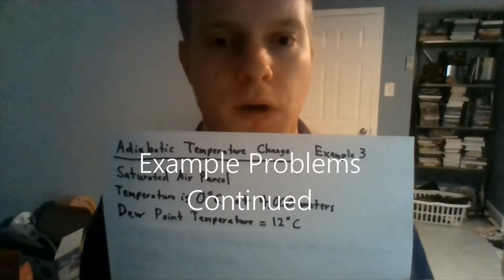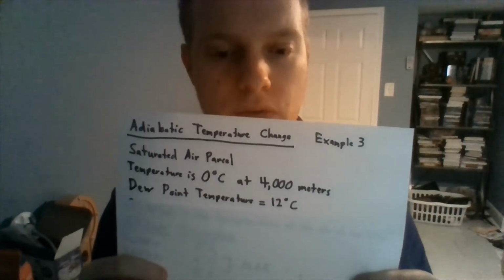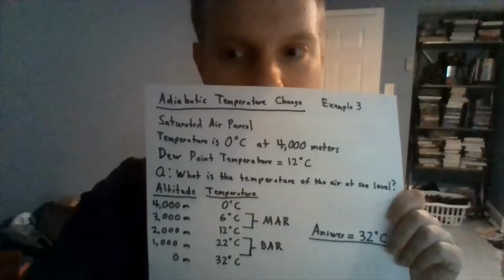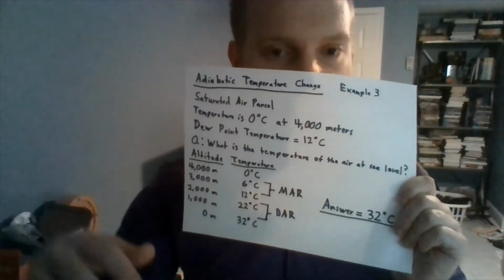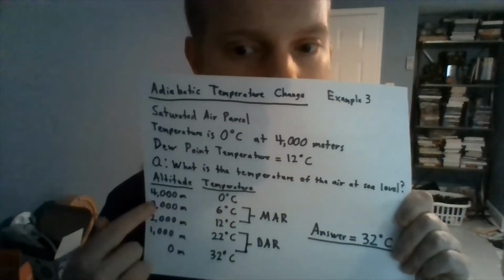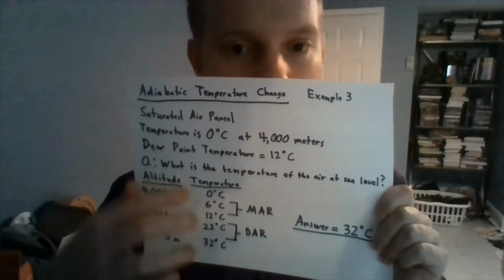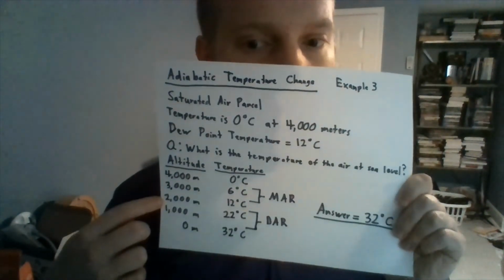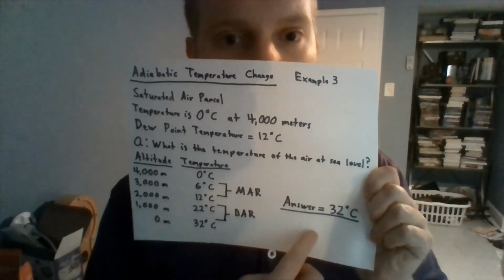Example Problems Continued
Example Problem 3 of Adiabatic Temperature Change.

TA Review Session for Exam 2 by Michael Stein
Dr. Trepanier's GEOG 2050 Class
Spring 2020 Semester
Louisiana State University (Baton Rouge, LA)